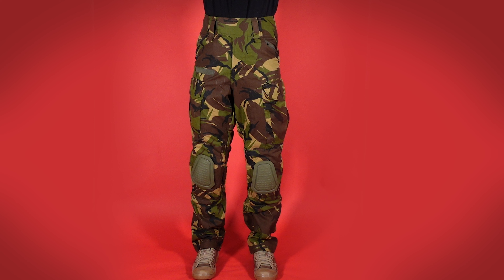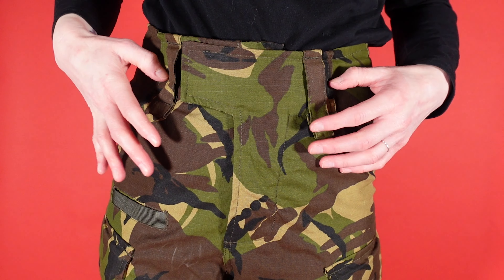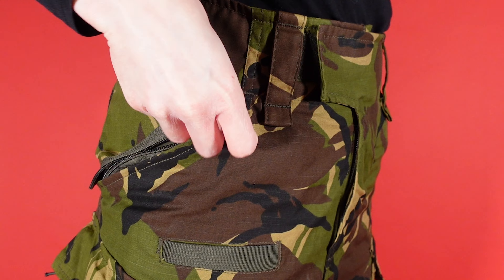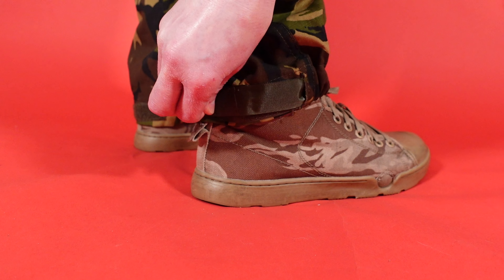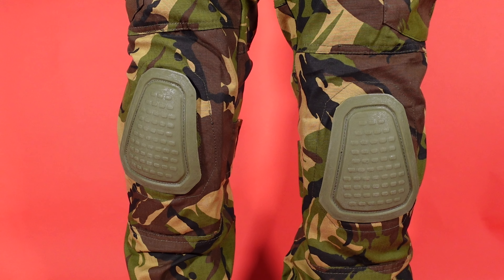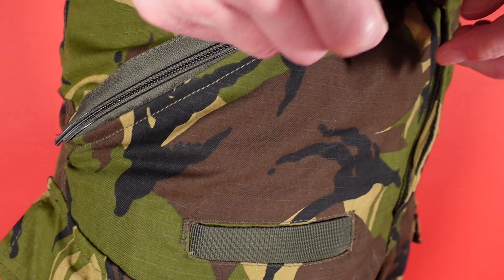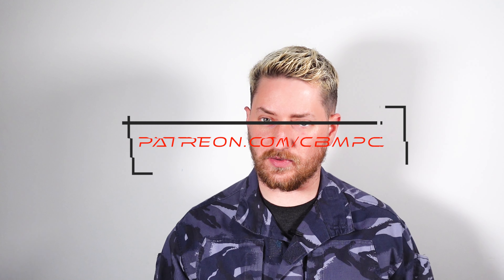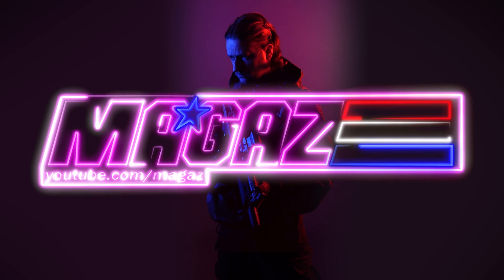Bulldog Tactical, Rogue MK3 combat trousers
Welcome back to the pants party! Today we take a look at the Rogue MK3 trousers from Bulldog Tactical.

Welcome to "Magaz" the youtube home of Magaz (that's me.)

Camera kit used in this gameplay video:
POV camera: GoPro Hero 9 Black
(Mounted on a Brain Exploder NVG mount)
Scope Camera: Runcam 2 50mm
Selfie Camera: Runcam 2 wide
(Mounted in a Brain Exploder PEQ)